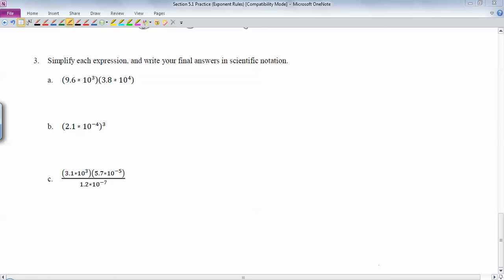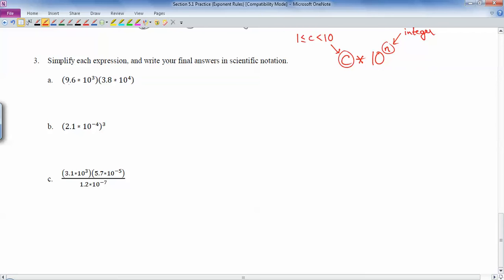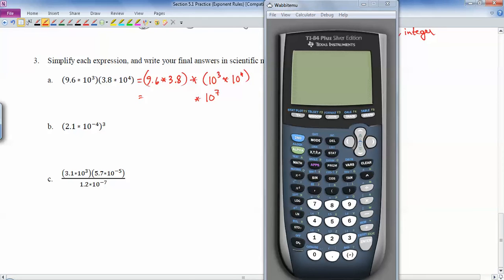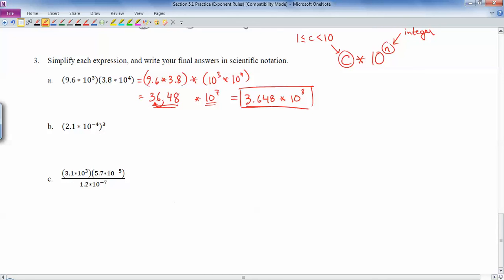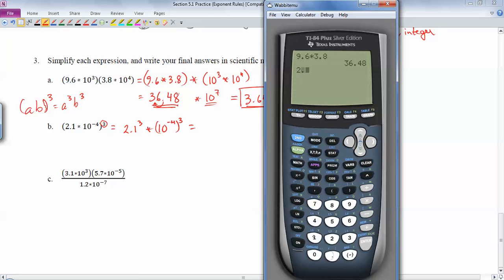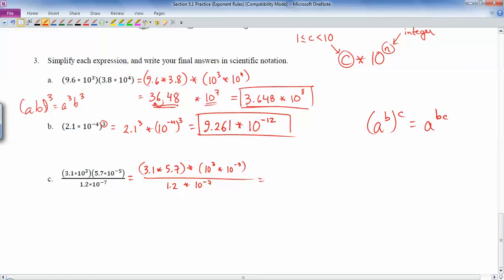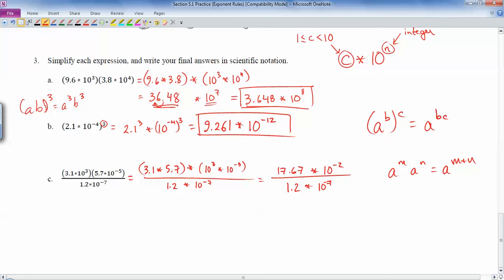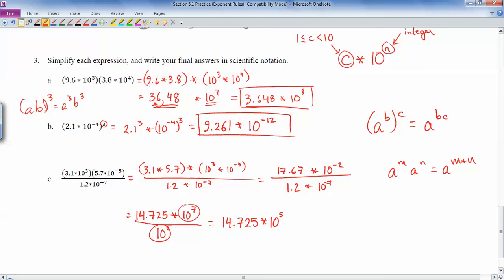Alg 2 - Ch 5.1 Practice #3